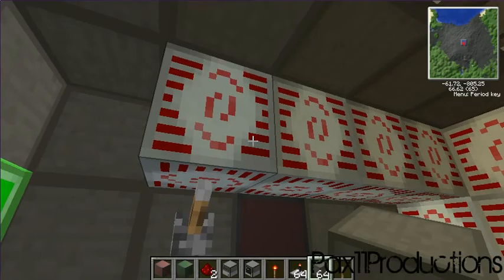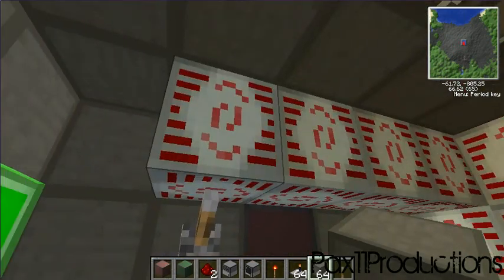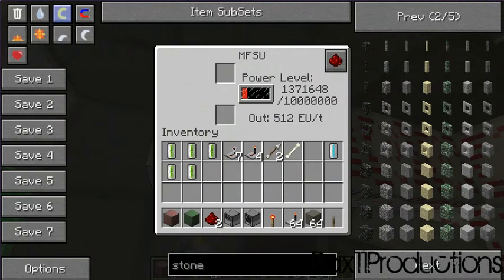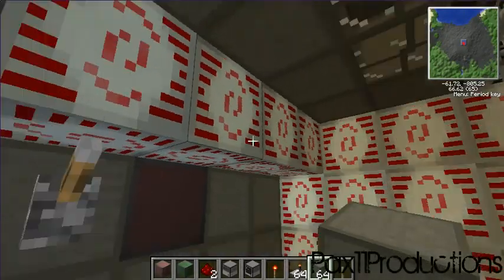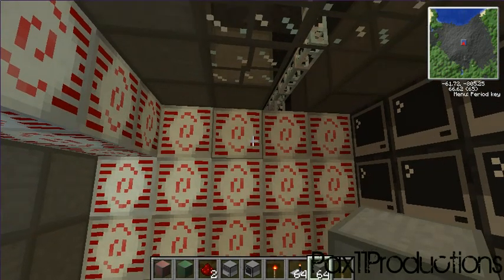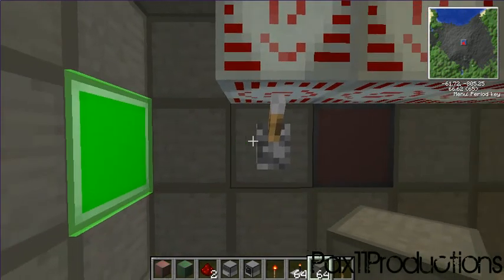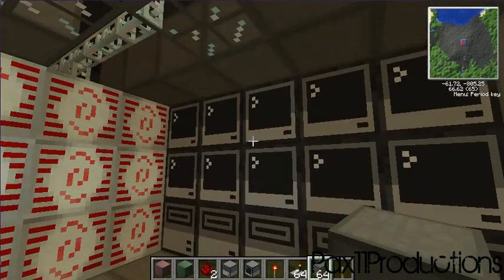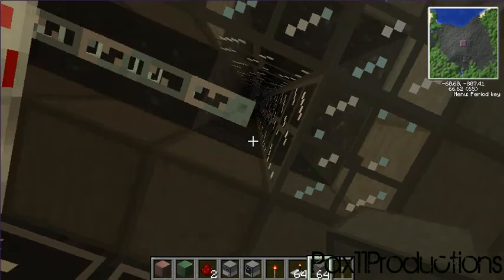Tekkit: My Nuclear Power Plant